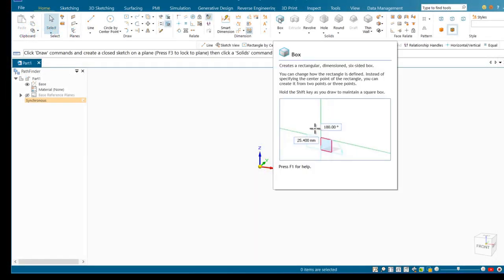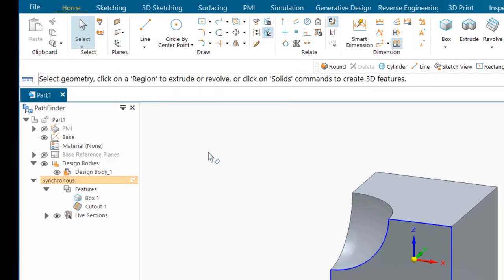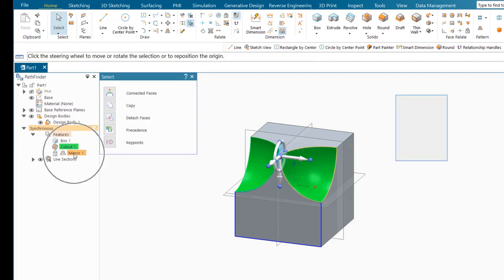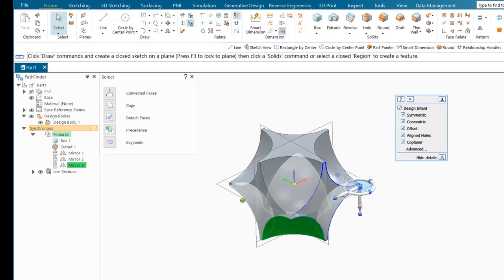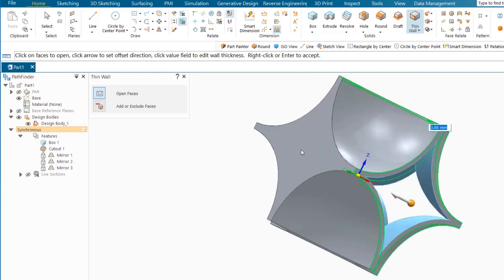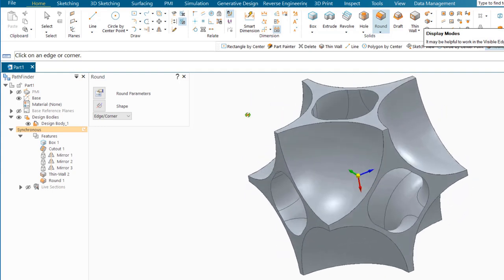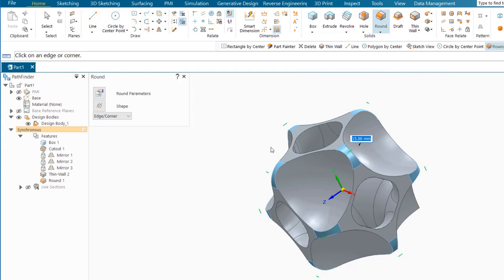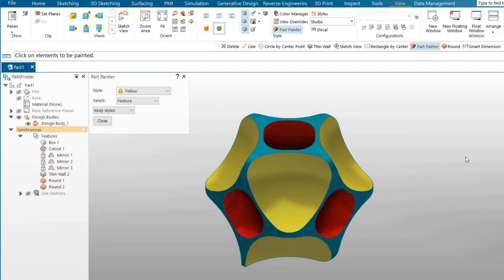Solid Edge Lesson:29 Mirror Command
Learn how to use Solid Edge with Radix Engineering! In this video we will be learning how to use the mirror command in Solid Edge.